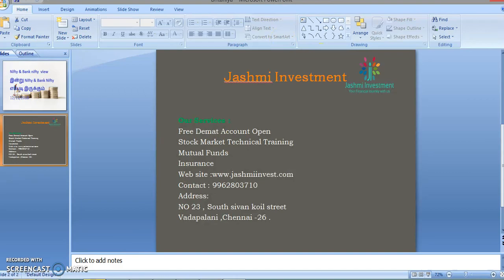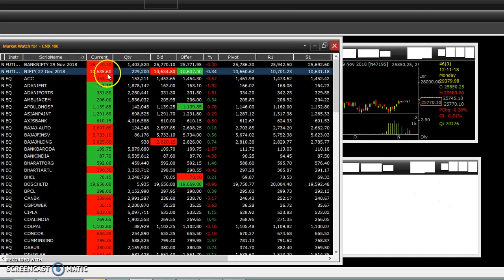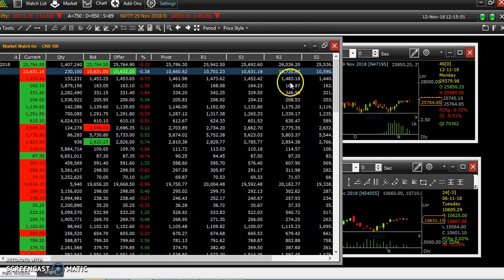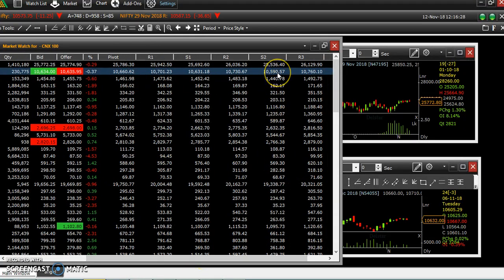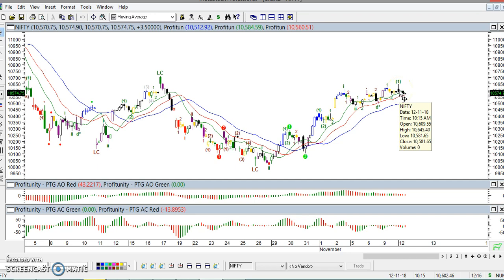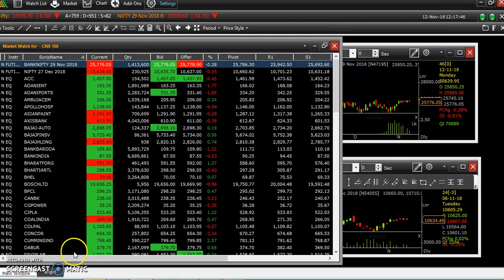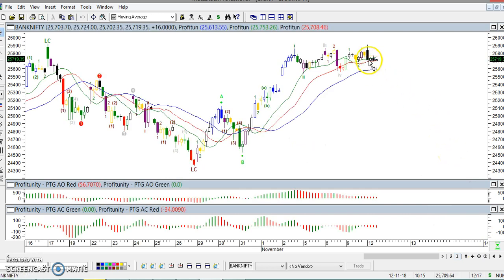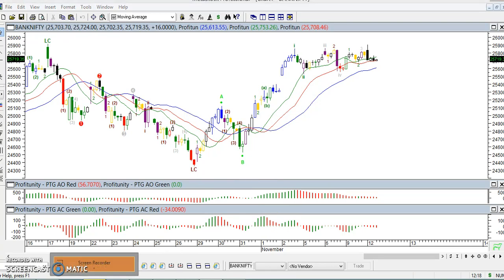Nifty & Bank Nifty View 12/11/2018